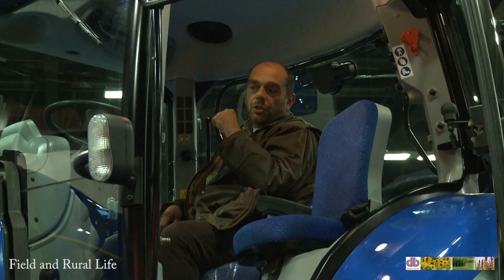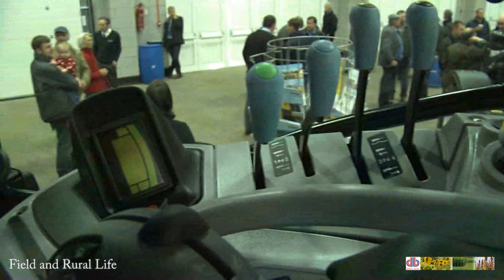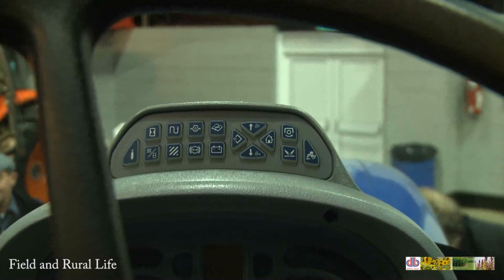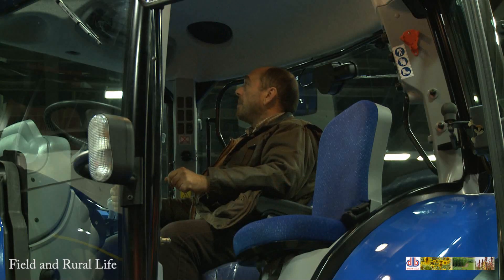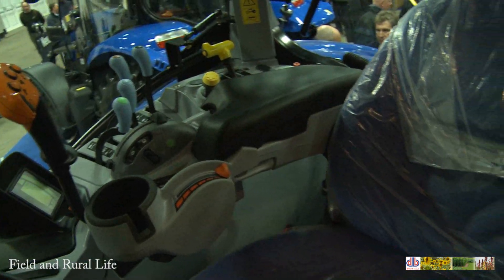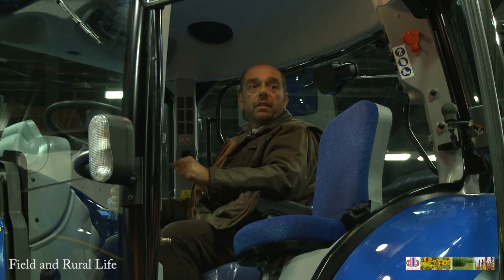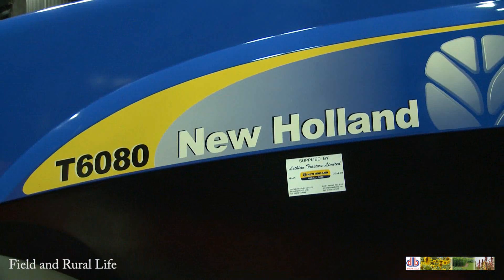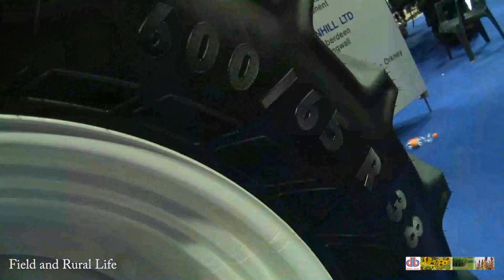New Holland Agriculture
Discover the world of New Holland: vision, history, innovation, research and development, fairs, events, news, jobs, merchandising and much more.